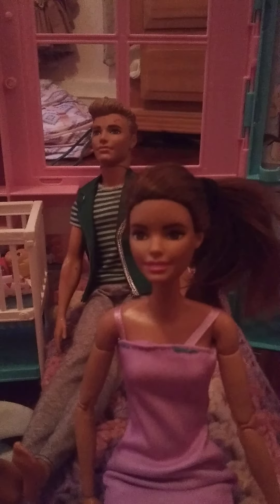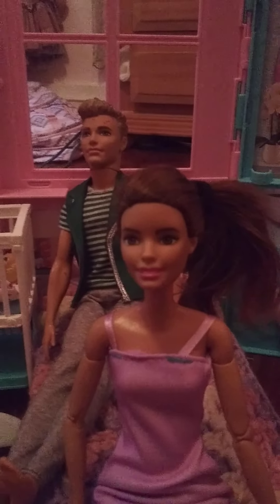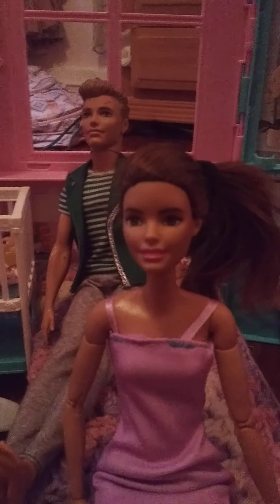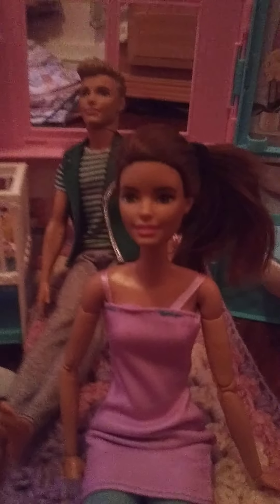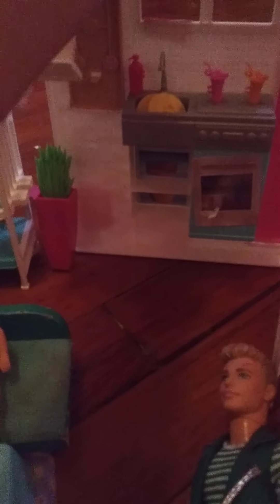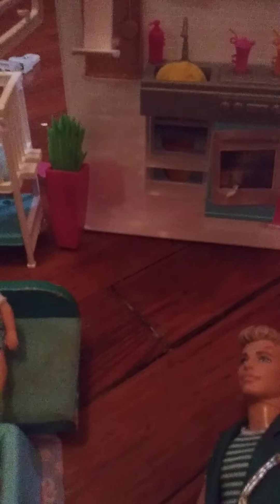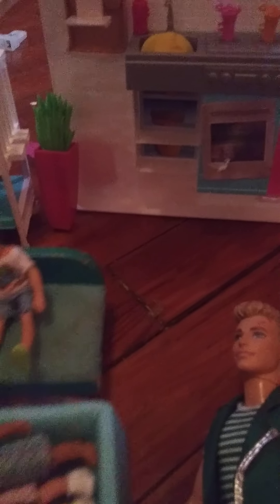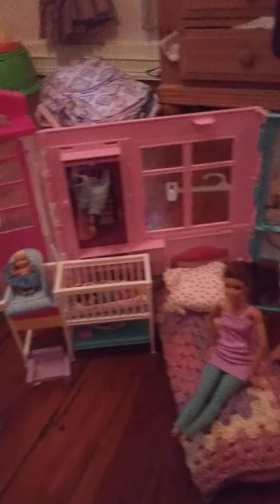new Hellman house tour